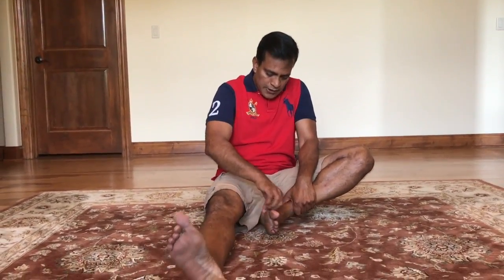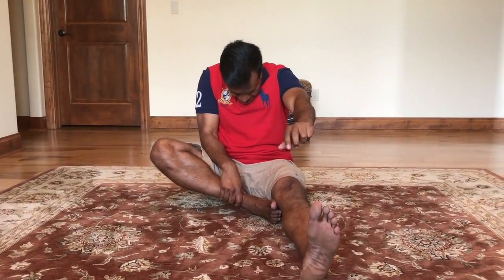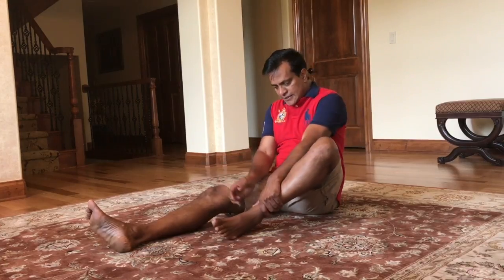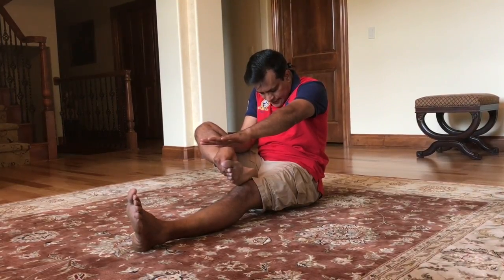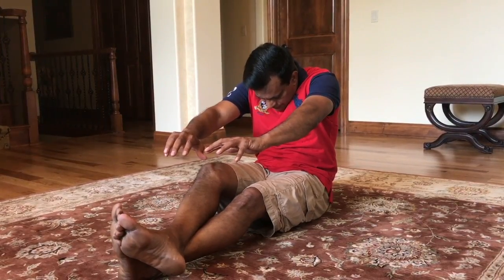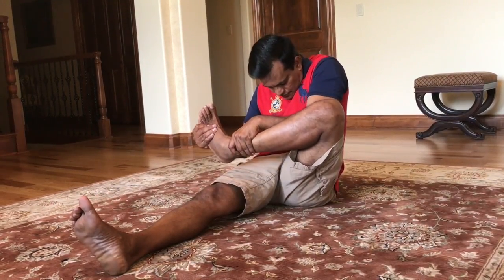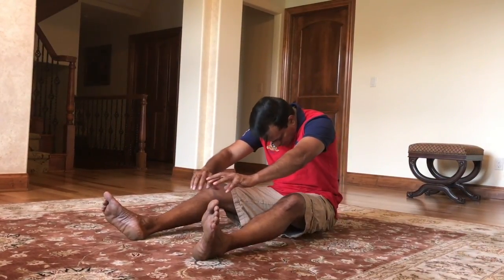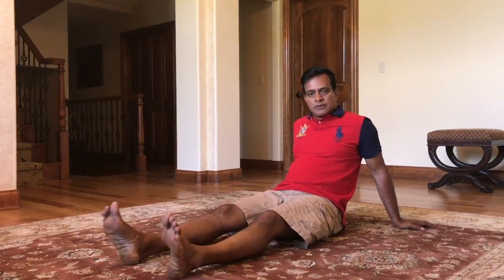Back Pain series Part 3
Forward Bending Exercises